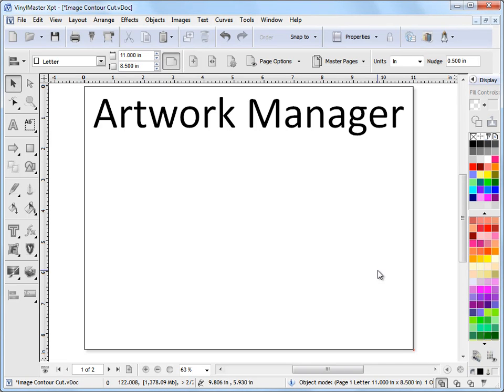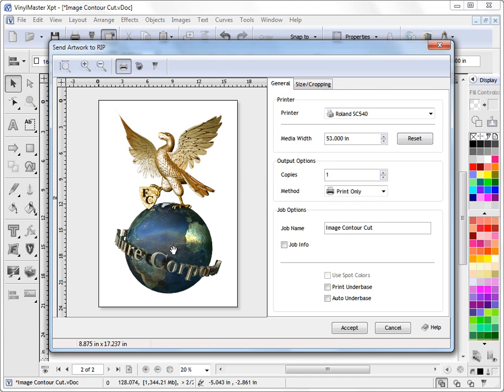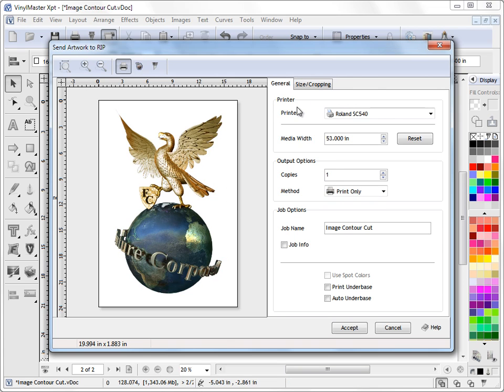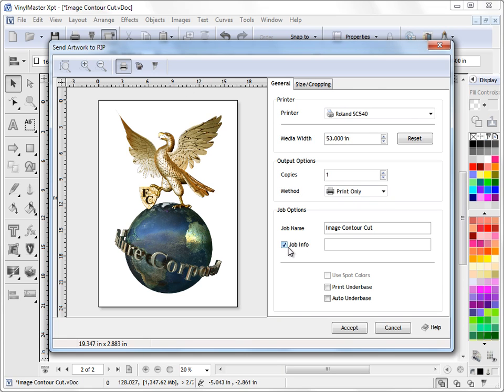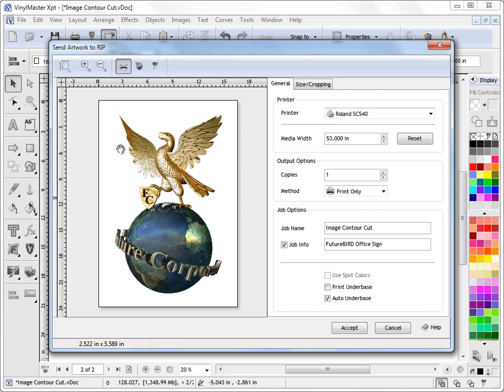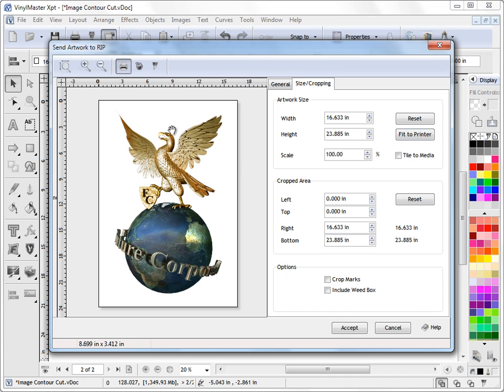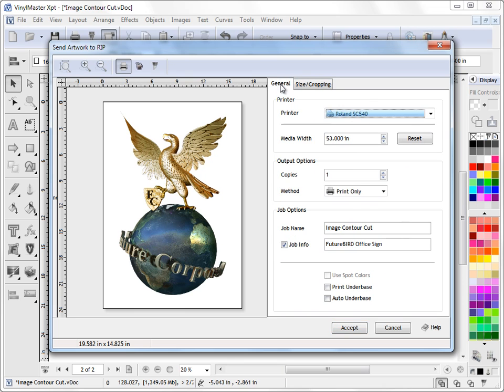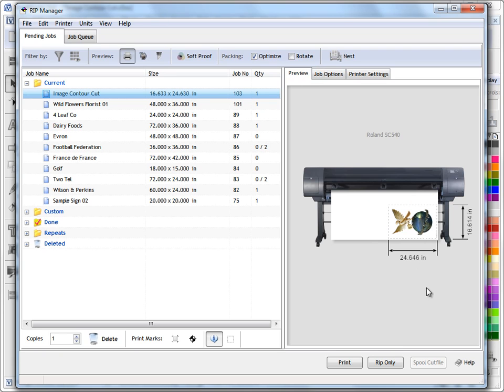Working with the Artwork Manager in VinylMaster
Where and how to work with the Artwork Manager in VinylMaster